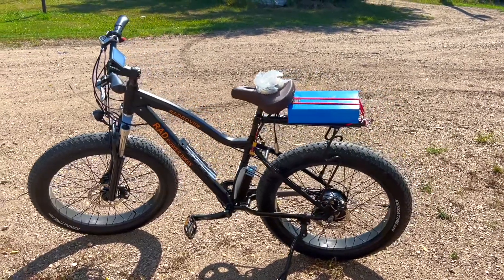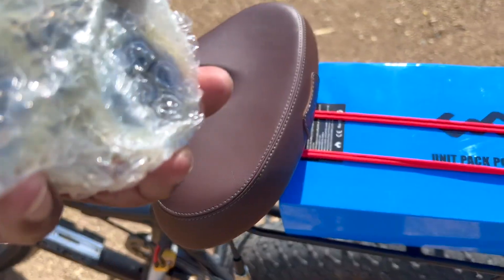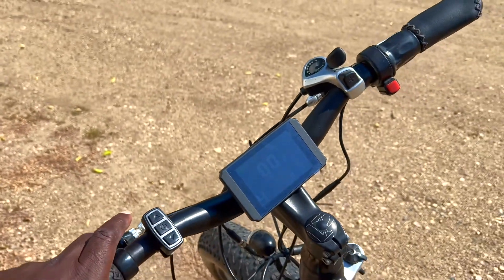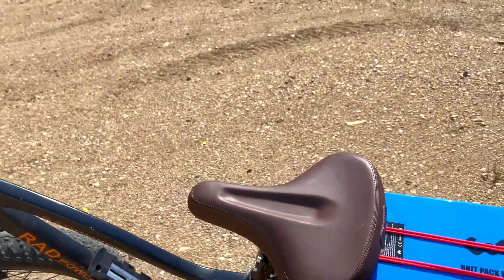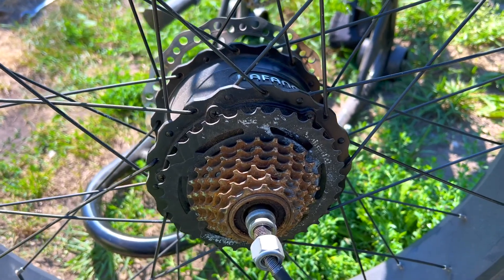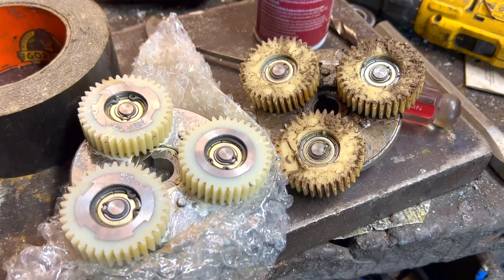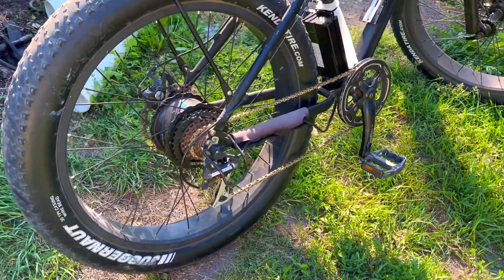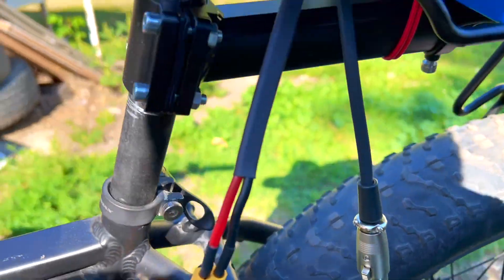Rad Rover 5 Planetary Gear Change and 35A Controller 52V 20AH With New LCD8H Color LCD Display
Upgrade 52V 20AH Battery

The RadRover 5 is a Class 2 fat-tire e-bike with five levels of assist and a throttle. Reviewers and owners appreciated the smooth ride and attention to detail present on this e-bike. This bike's price is kept competitive by fitting it with a rear hub motor and mechanical disc brakes. The RadRover 5 is well-suited to all types of urban riding, in addition to gravel and mild off-road. This e-bike is not a bombproof trail e-MTB. Riders under 5’6” said they would be more comfortable on the step-thru model.